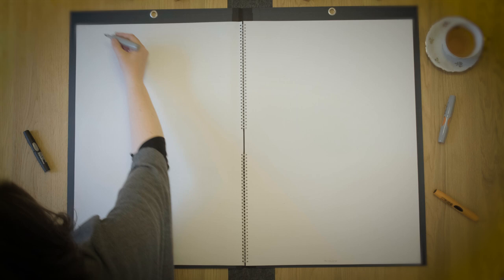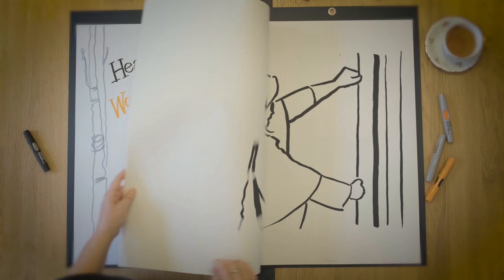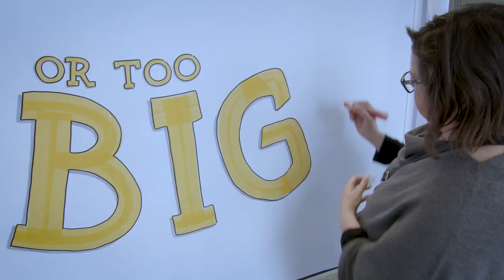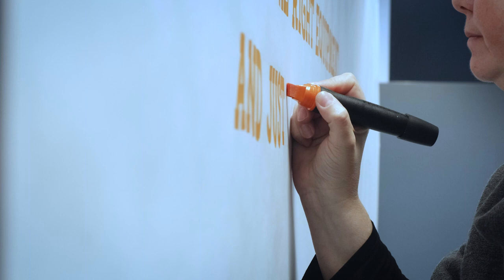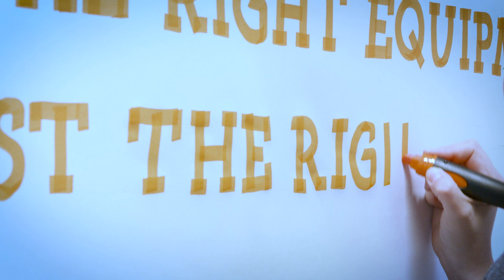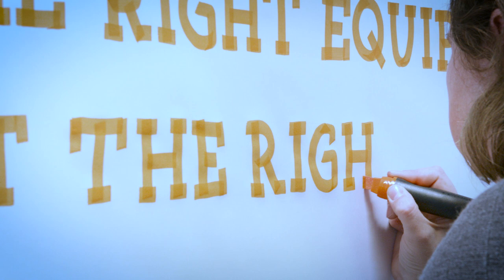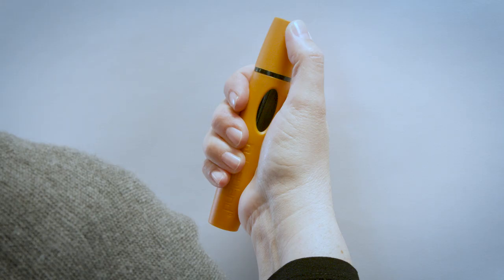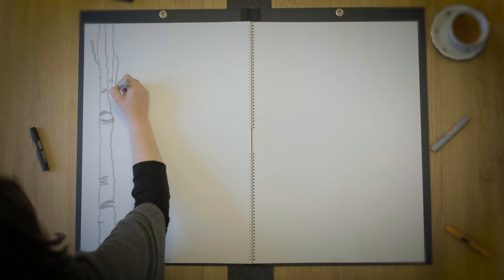Heather in Wonderland #2 GraphicWall V3 XL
The Neuland playground – Explore the Neuland world with lettering expert Heather Martinez.

Super tiny and then again huge like a giant – as huge as your ideas and imagination. If your visualizations don’t fit into a booklet, we have the right equipment to work big, bigger, the biggest. So if you want to outgrow yourself, the GraphicWall V3 XL, the Neuland BigOne® and the FatOne are just what you need. You can find our massive range of great products and markerliebe © Neuland GmbH & Co. KG, 2019